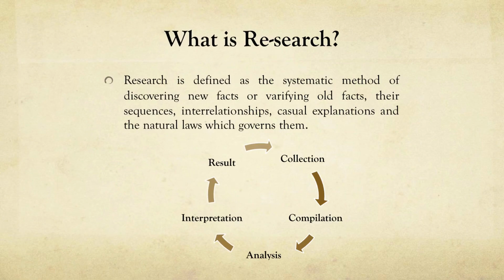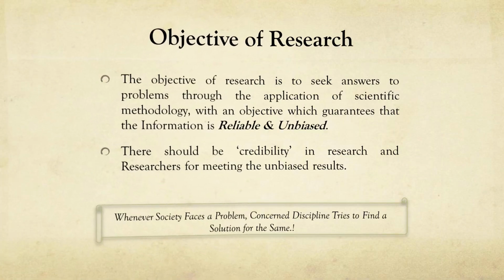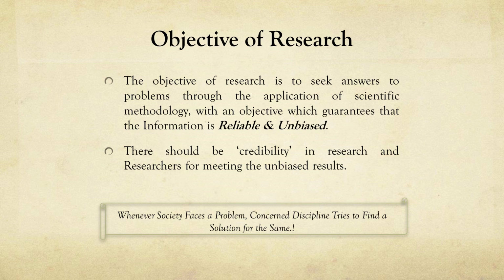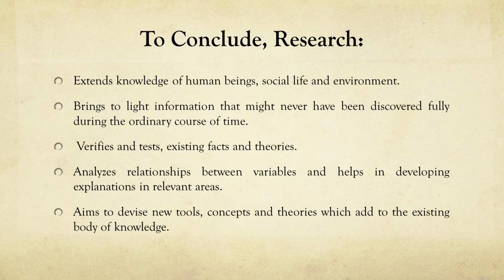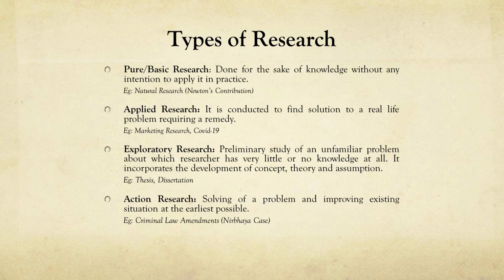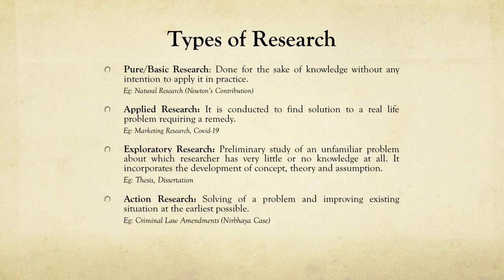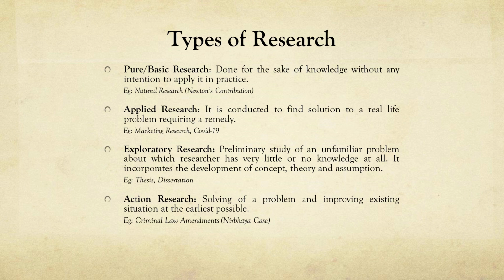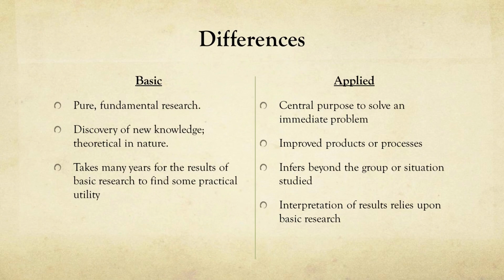Introduction to Research Methodology | Part 1 | Art of Writing Research Paper / Thesis